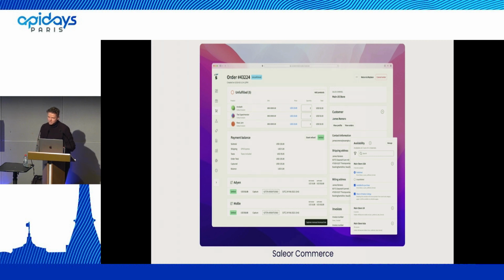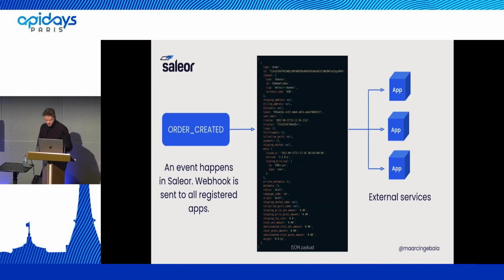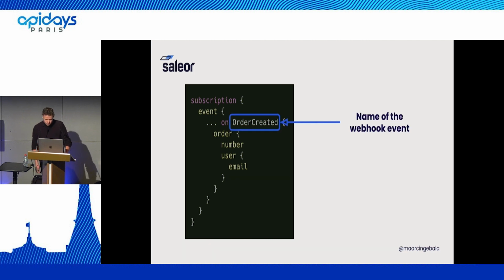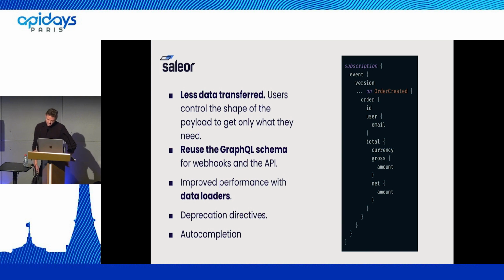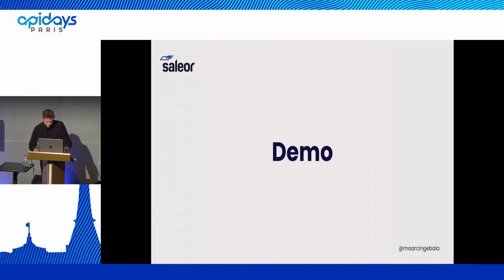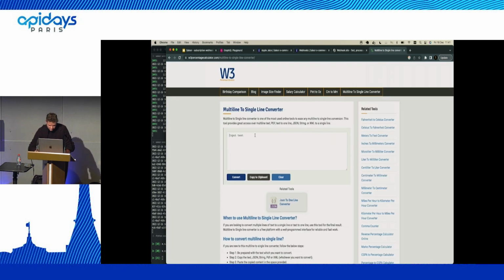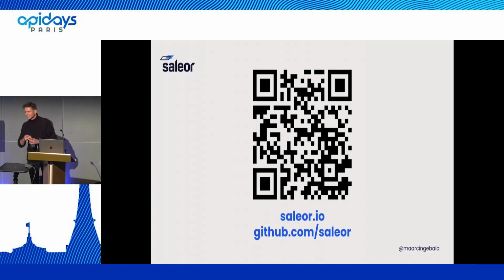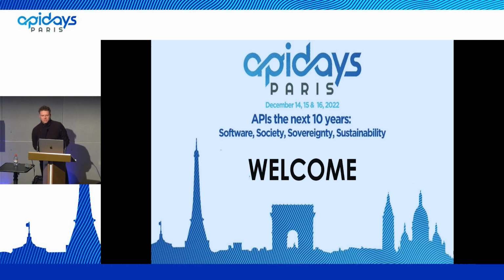Apidays Paris 2022 - Subscription Webhooks by Marcin Gębala